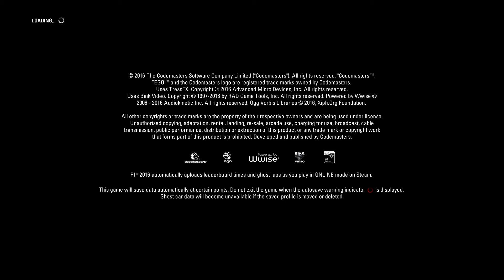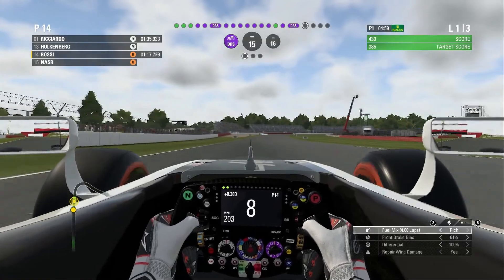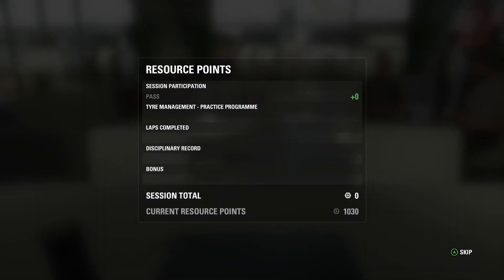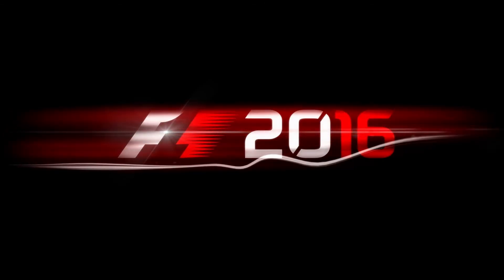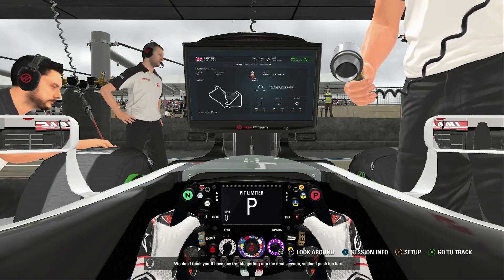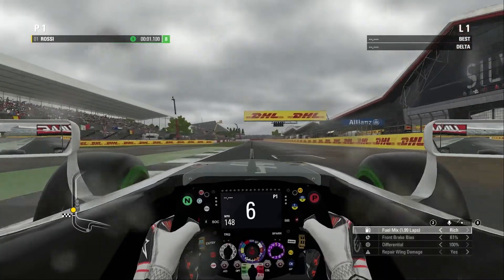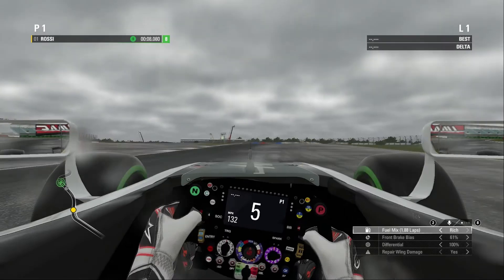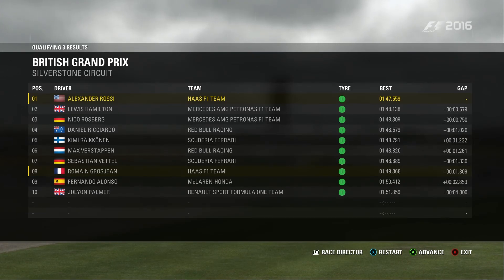Rossi Career Ep. 10 - Great Britain PRACTICE AND QUALY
To skip to qualifying go to 17:36

Welcome to the first solo career series on BoxBoxBoxGaming with F1 2016 on the PC platform.  In this first season Justin will be driving as Alexander Rossi at Haas alongside Romain Grosjean.  The race weekends will be broken up into two videos, the first will be practice and qualifying, followed by a separate video for the race.

The races are 25% distance, full qualifying, and with all assists turned off.  This first season will be done on Expert difficulty unless it becomes too easy, at which point it will be increased to Legend difficulty.

These videos are in 1080p 60fps and recorded using Fraps.  The game settings are mostly on Medium and Justin is using a Logitech Driving Force GT wheel.